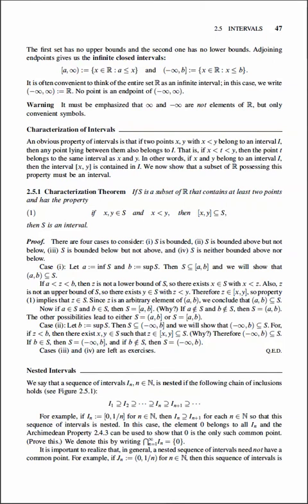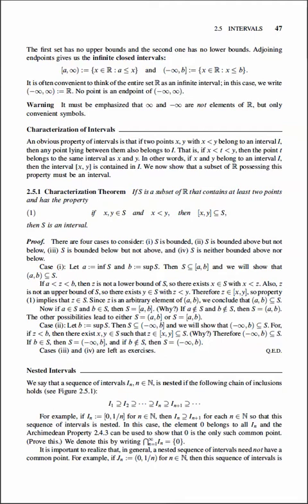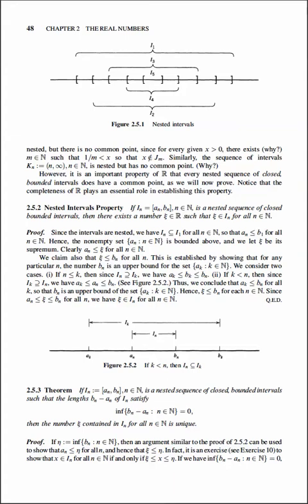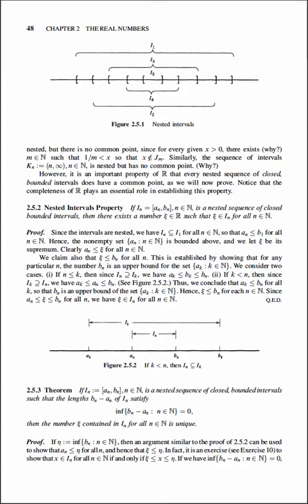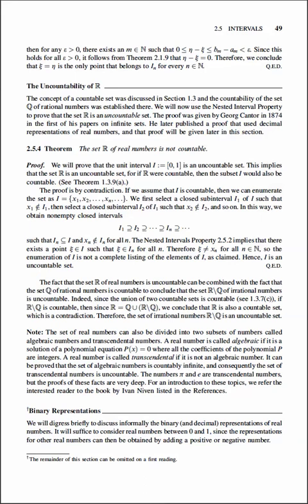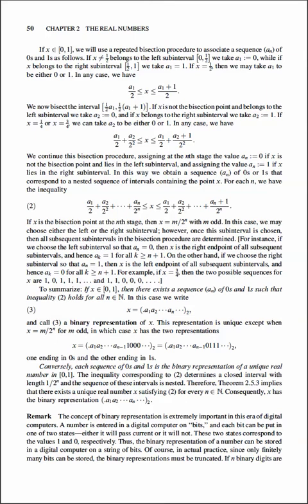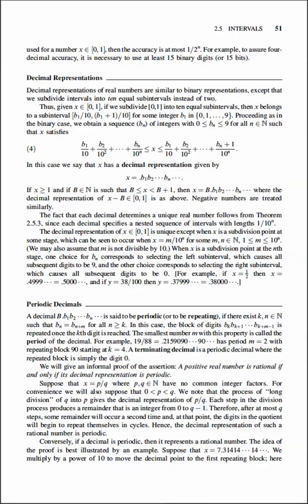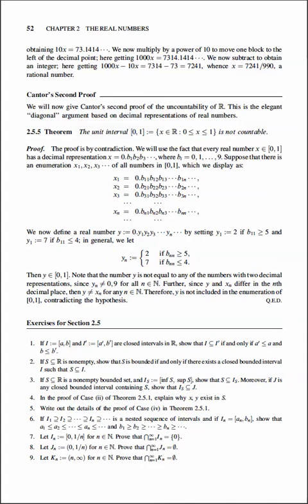Math 301 Reading Guide Section 2.5